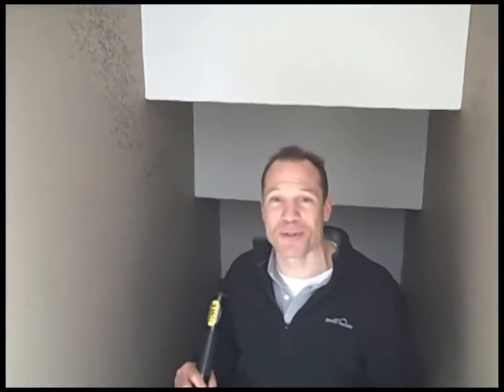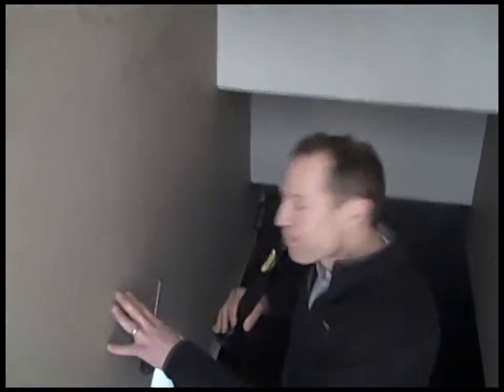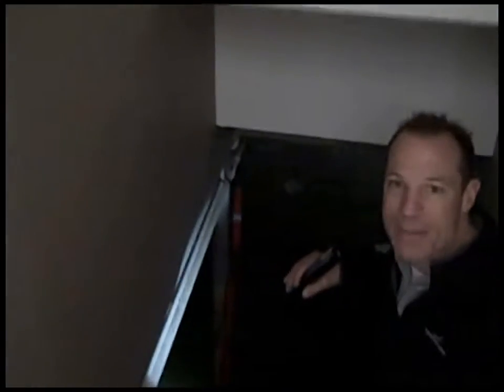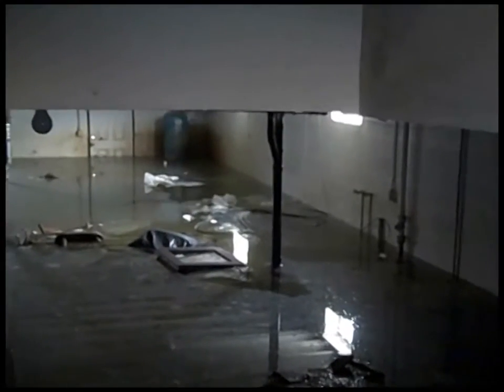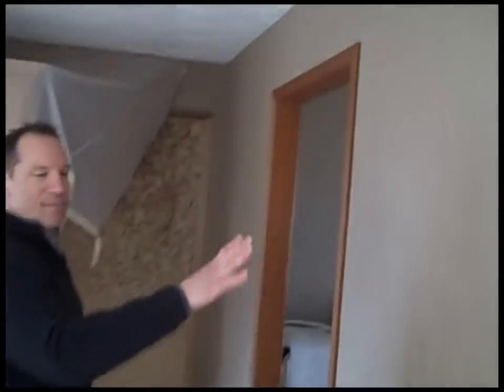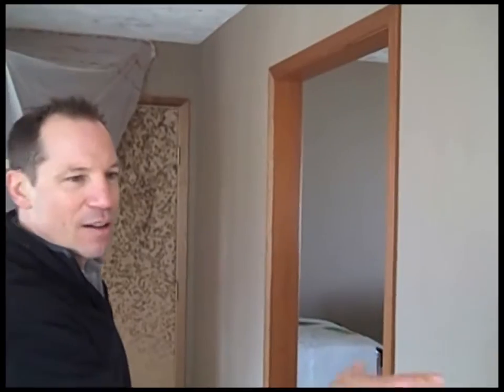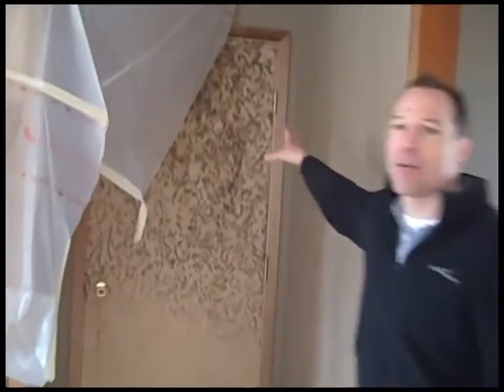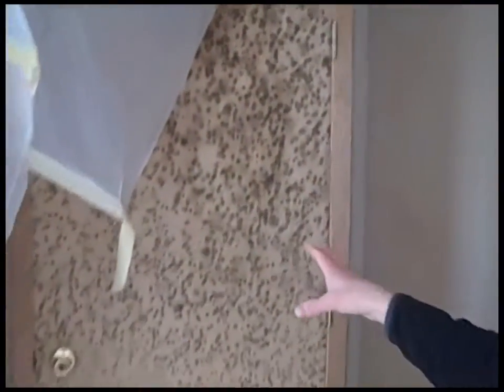Mold Removal & Remediation in Hartford CT - Reviews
Best Mold Removal & Remediation in Hartford CT - Reviews